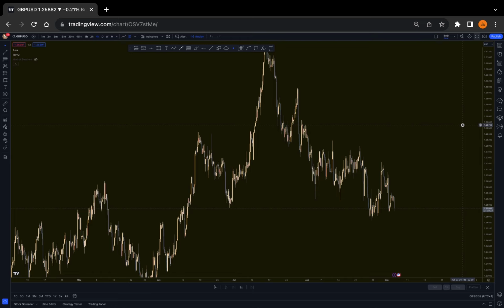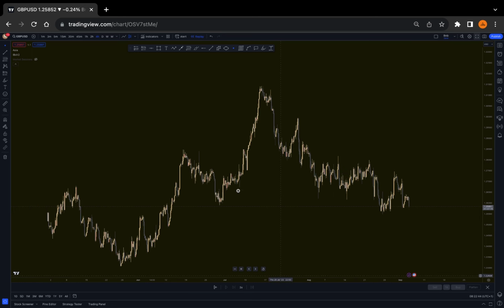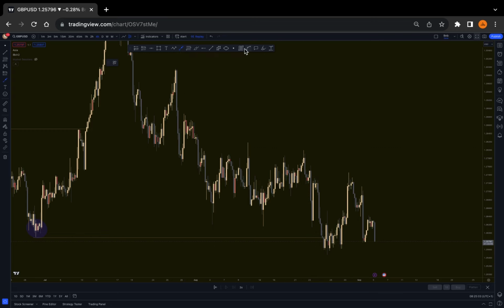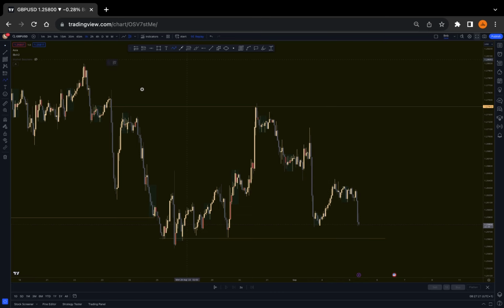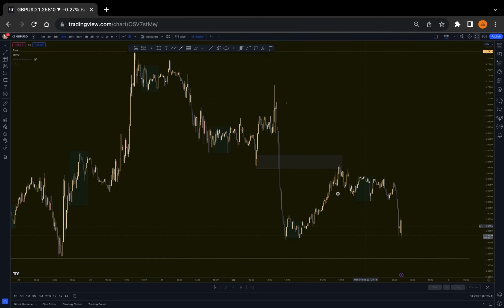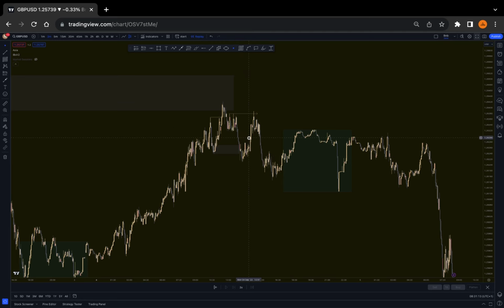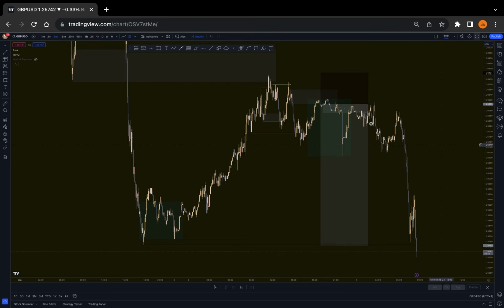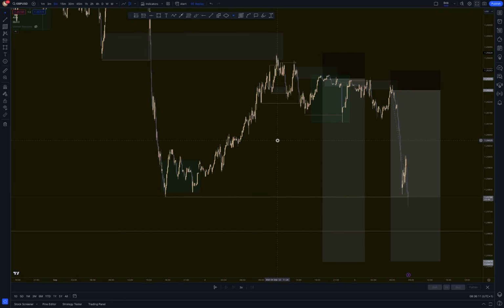GBPUSD 17R OrderFlow Trade Breakdown 5/9/23